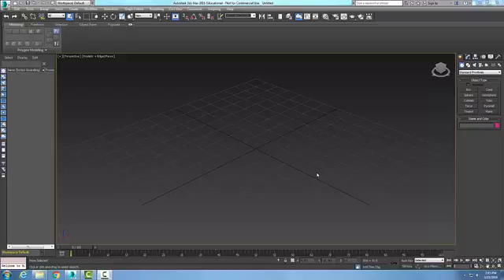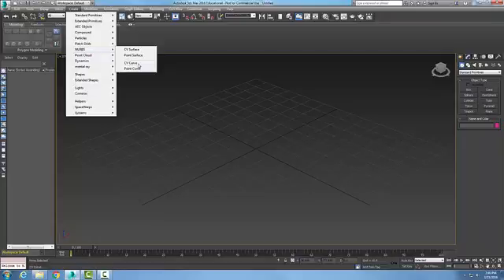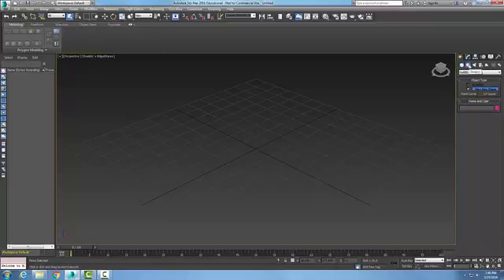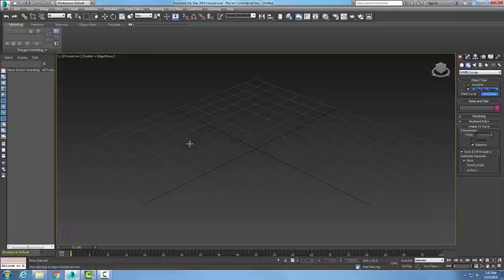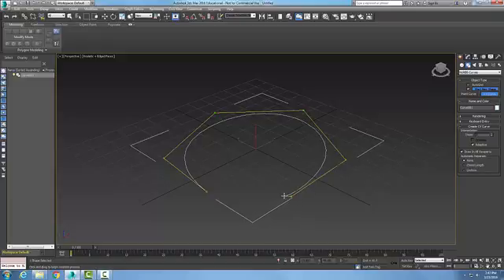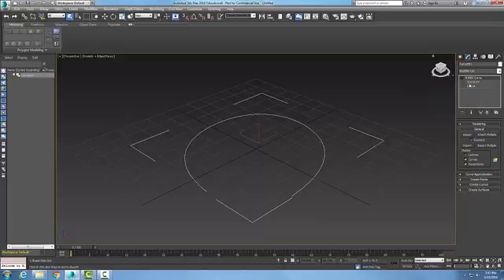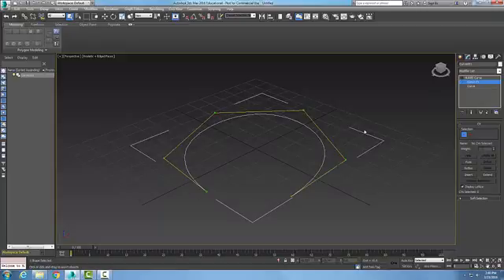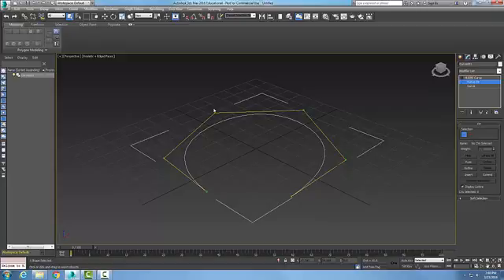3ds Max 10-02 NURBS CV Curve